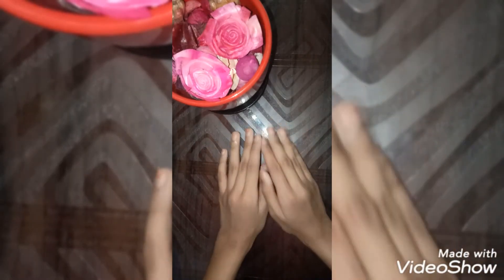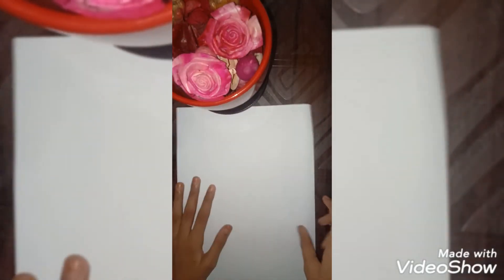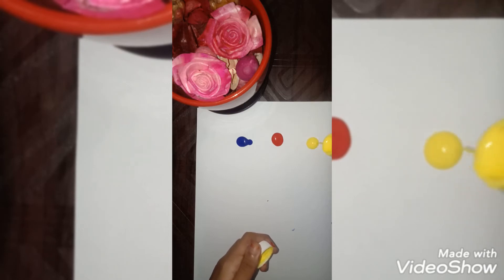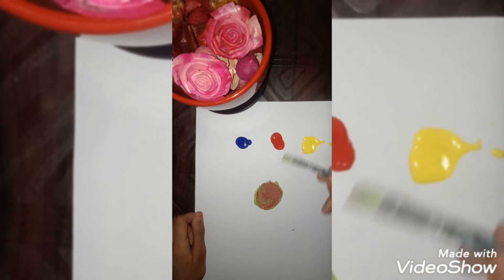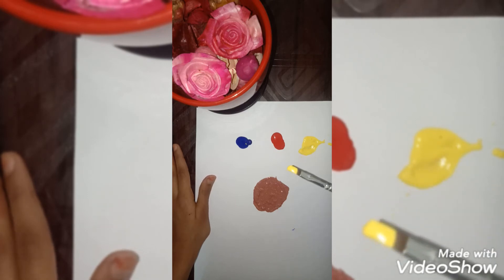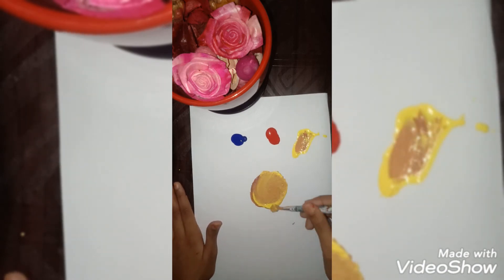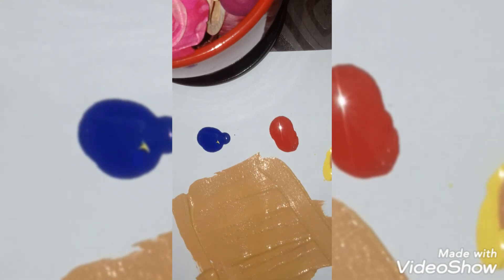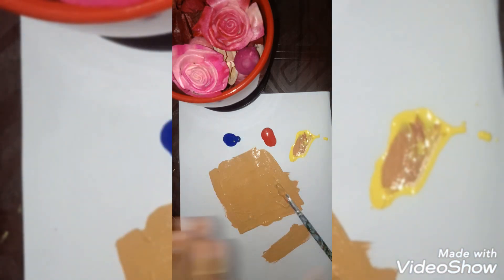how to make a gold colour